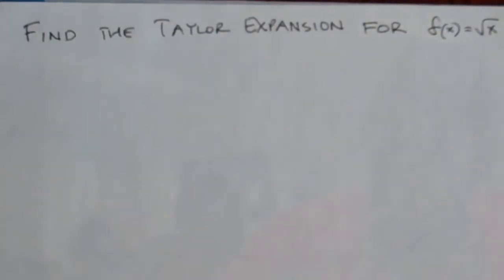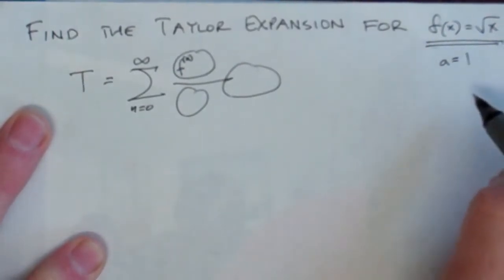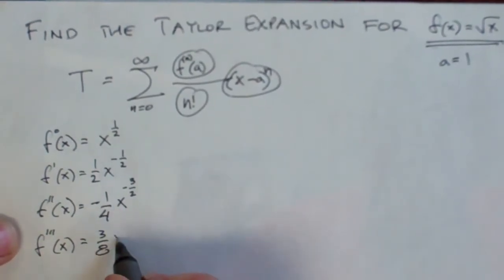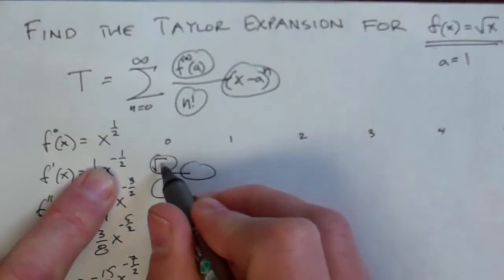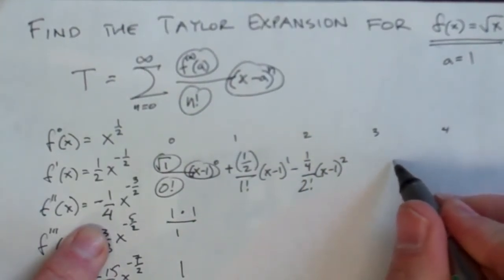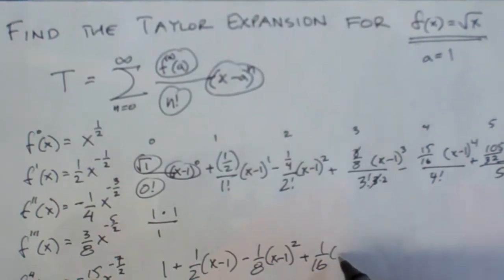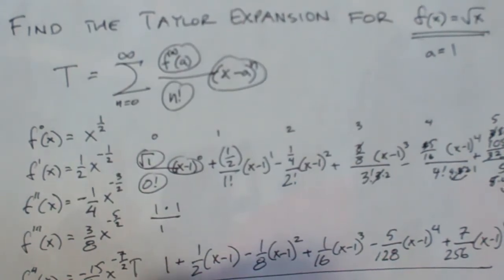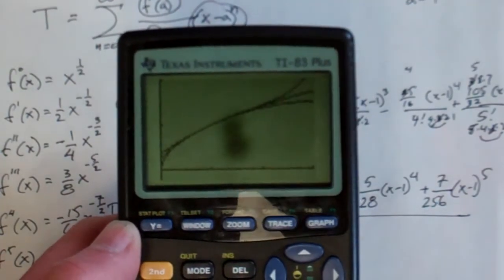Simple Taylor Series Example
Simple example of a Taylor series expansion